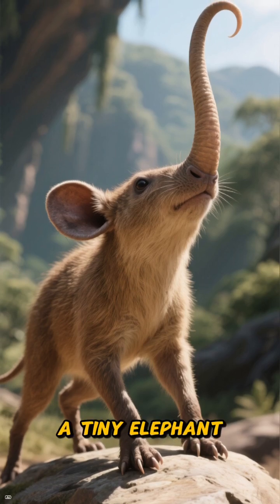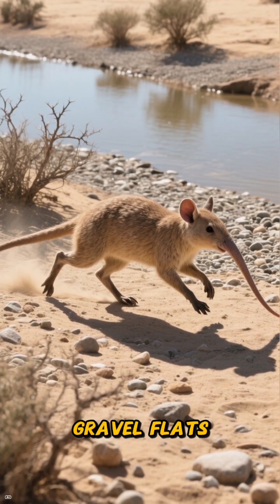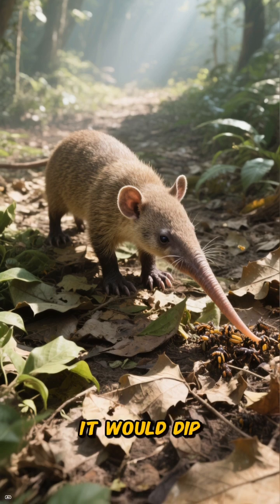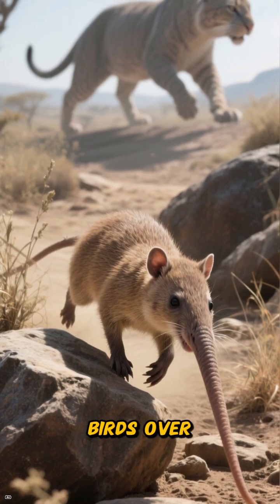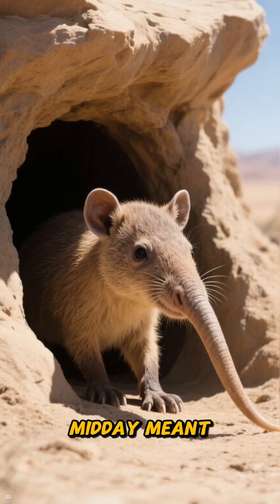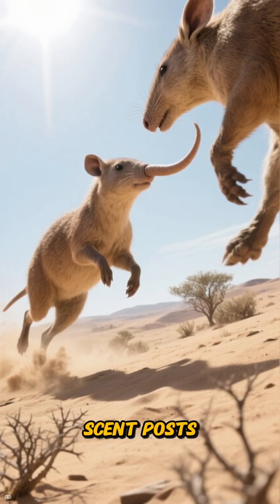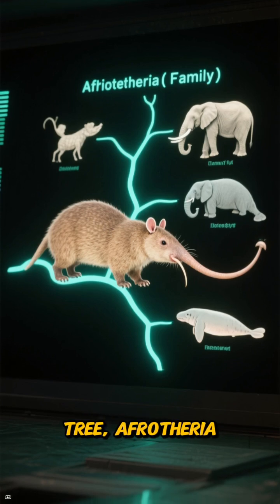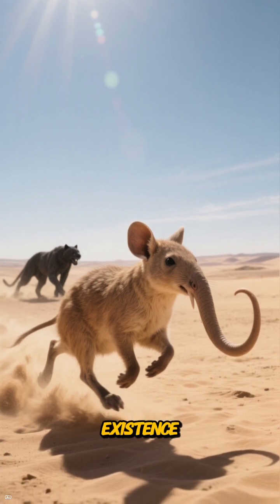Elephant Shrews of the Eocene 🐘🐭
Travel back to the Eocene (about 56–34 million years ago), when warm forests and expanding woodlands in Africa helped shape one of the weirdest little mammals alive today: the elephant shrew (sengi). In this episode, we break down how these tiny sprinters—part insect-hunter, part mini-antelope, with a trunk-like snout—likely emerged early in Africa’s mammal boom after the dinosaurs, evolving speed, sharp senses, and high-energy lifestyles to survive in predator-heavy habitats. From their ancient fossil trail (especially in North Africa) to the modern sengis that still zip through brush like living lightning, this is the origin story of a “shrew” that isn’t a shrew at all—just an evolutionary flex in a small package.From the depths of the ocean to the hidden corners of jungles and deserts, the natural world is full of bizarre animals that shouldn’t exist… but do. In this documentary-style exploration, we uncover the strangest creatures alive today—animals with extraordinary powers, alien appearances, and survival tricks beyond imagination.